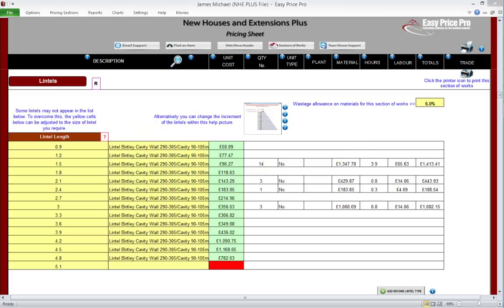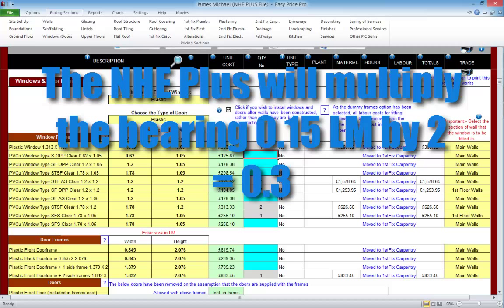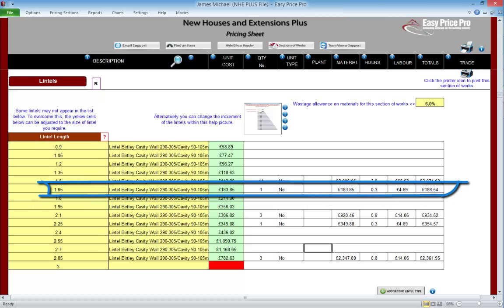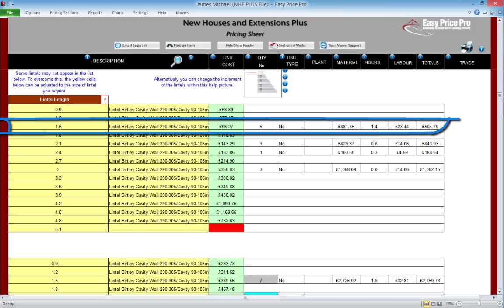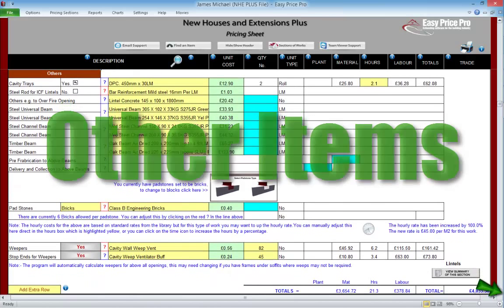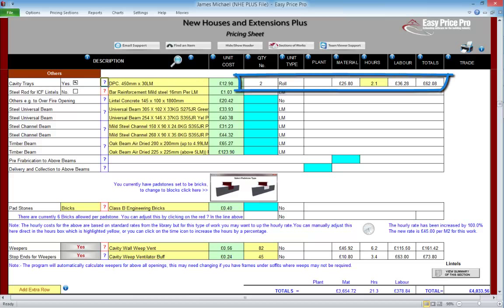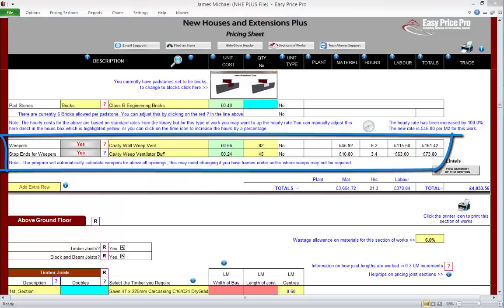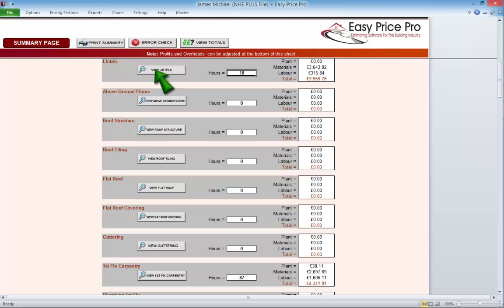NHE Plus - Lintels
This movie will show you in detail how to use the Lintels section in Easy Price Pro's New Houses and Extensions Plus program (designed for comprehensively pricing new builds and extensions).